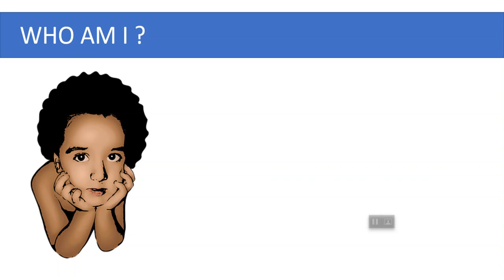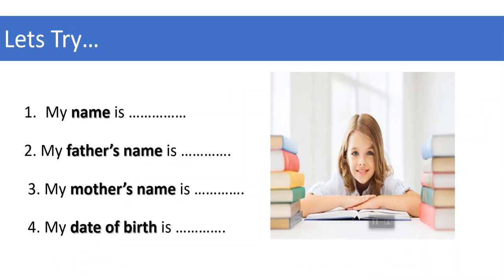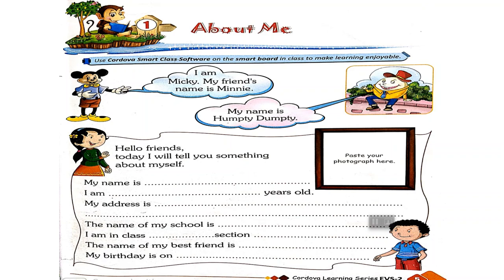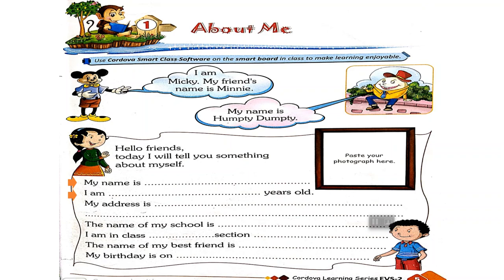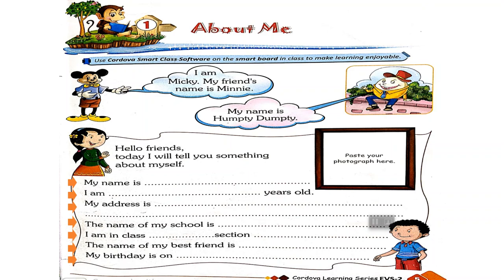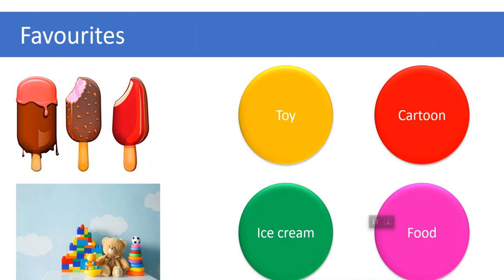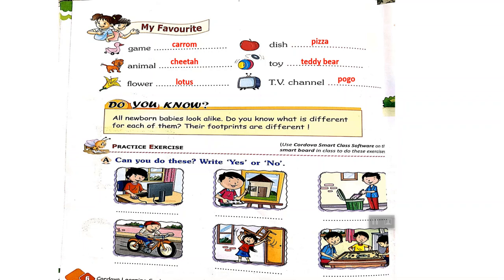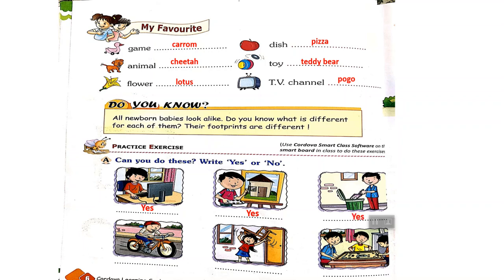Class 2 EVS 07.04.2020